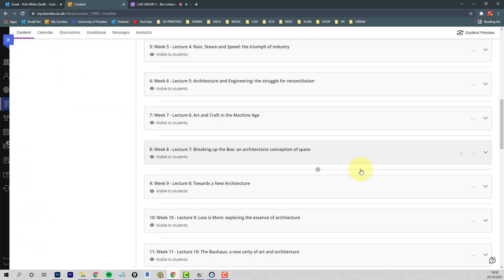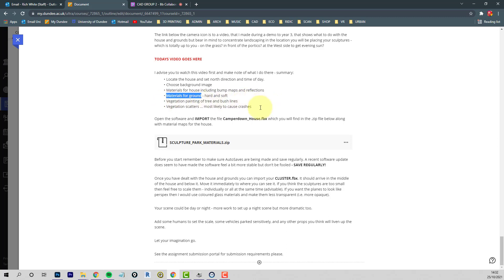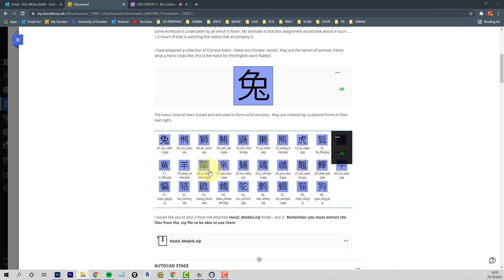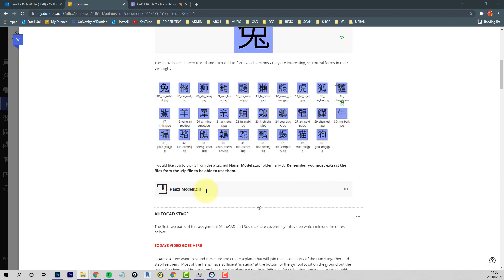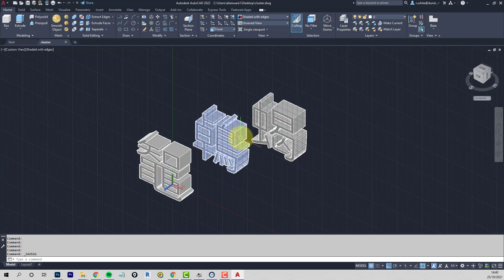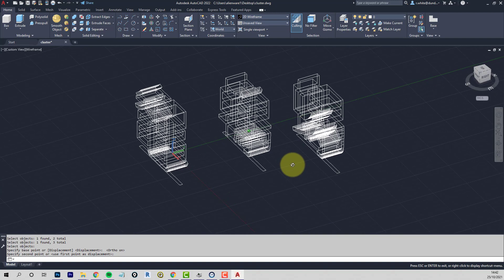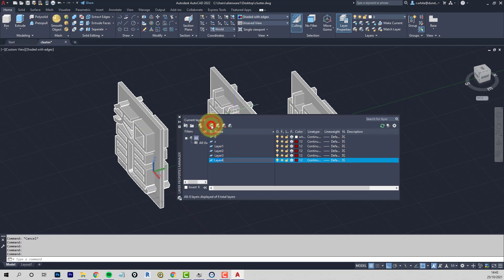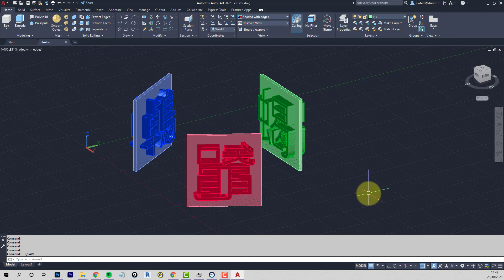Twinmotion Class Assignment - part 1 - AutoCAD Hanzi Sculpture Arranging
A software learning assignment for year 2 architecture students that is in 3 parts: 3d AutoCAD, 3ds max and Twinmotion. You are welcome to join us.